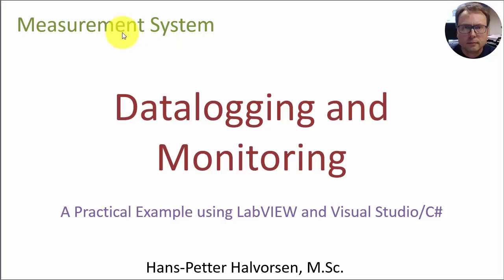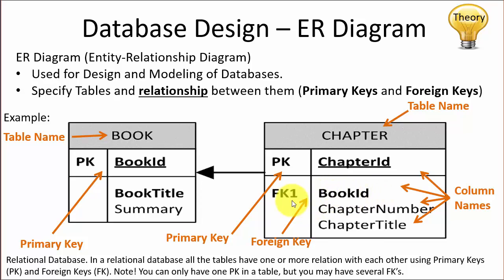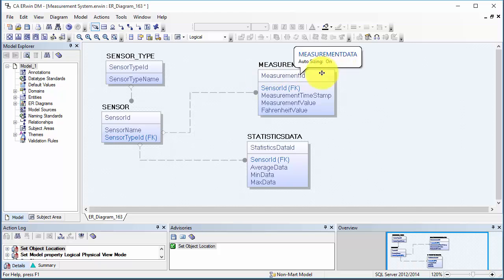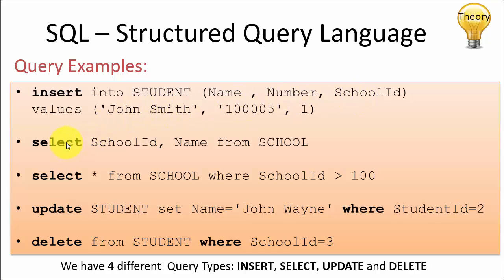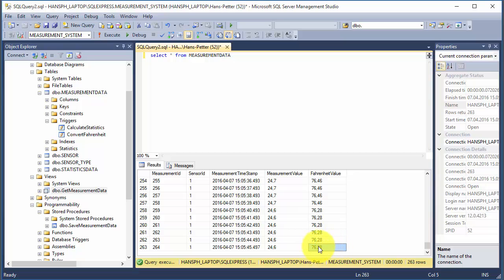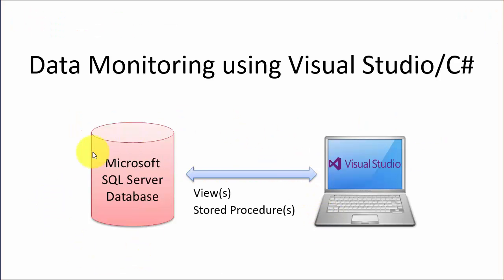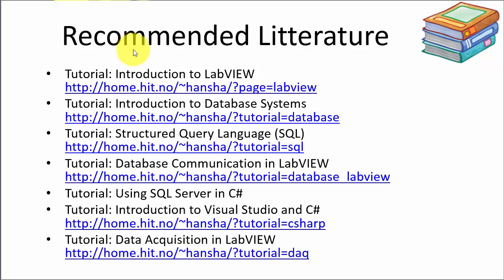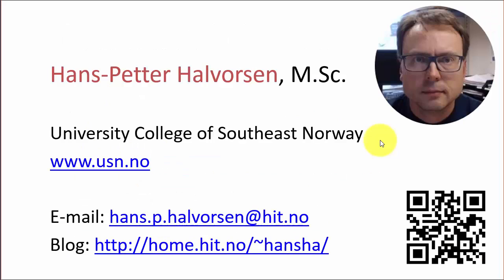Datalogging and Monitoring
Table of Contents:
0:00 Introduction
0:56 System Overview
2:40 Necessary Software
3:04 Database Design - ER Diagram
3:58 Introduction to ERwin
4:29 Database Example
12:16 Microsoft SQL Server Management Studio
12:47 SQL-Structured Query Language
24:47 Datalogging using LabVIEW
25:17 LabVIEW HMI Example
26:21 LabVIEW SQL Toolkit Example
33:02 Visual Studio HMI Example
50:40 Recommended Literature